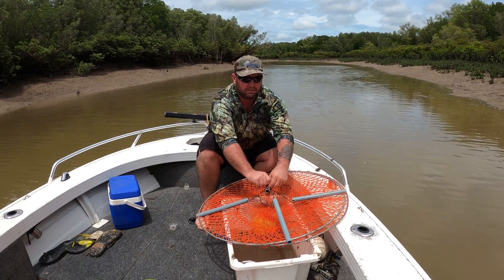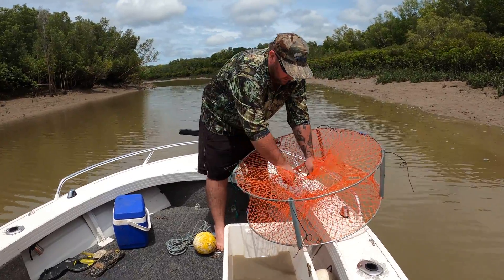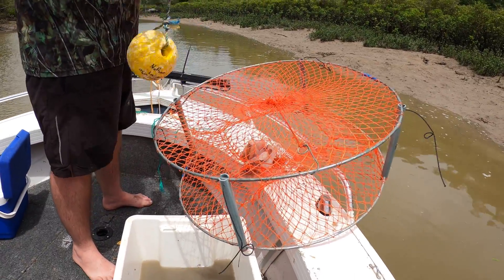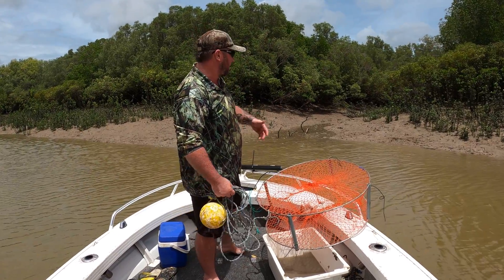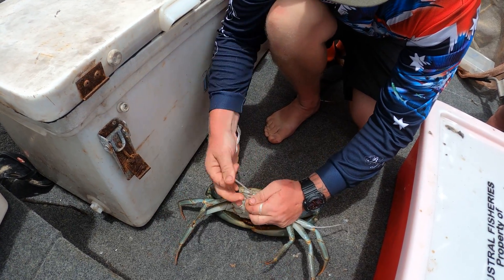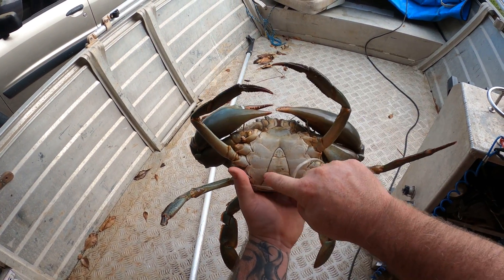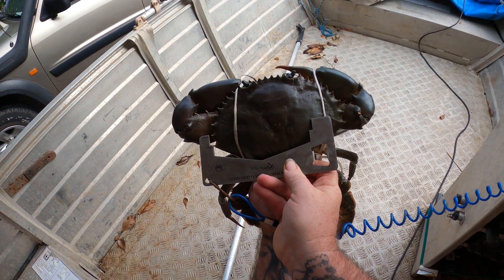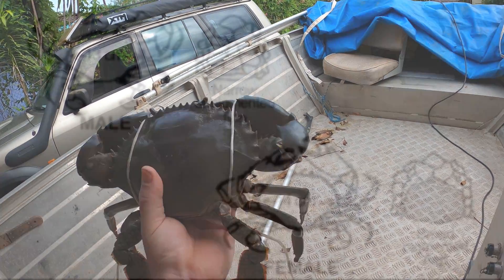HOW TO MUD CRAB 101 NT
Just showing how to mud crab. How to set up your pots and were to put your pots. How to tie up your mud crabs and how to measure your crabs Northern Territory rules